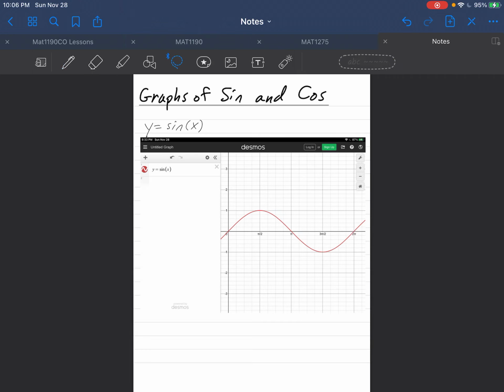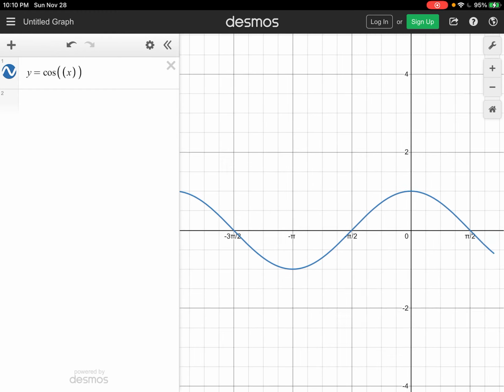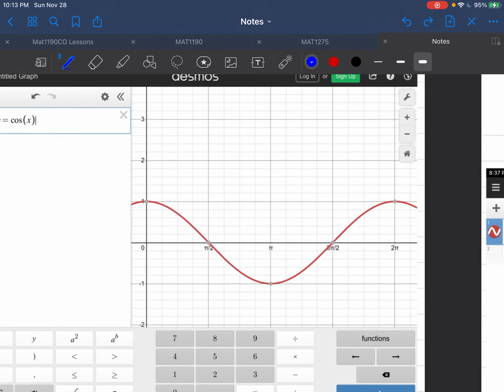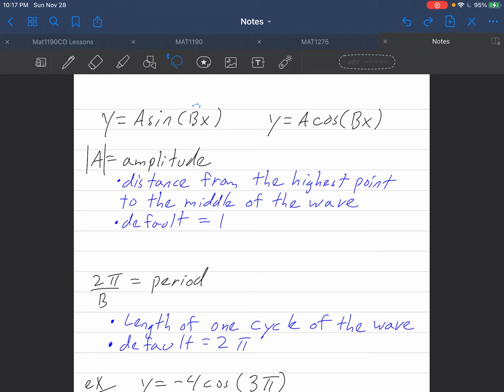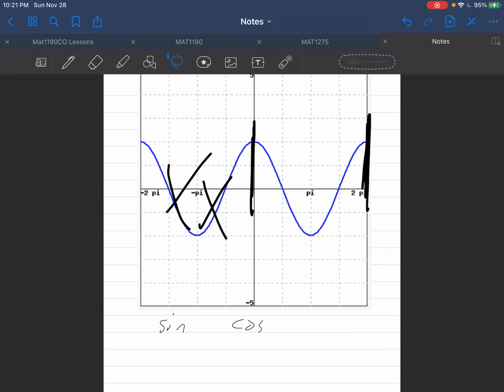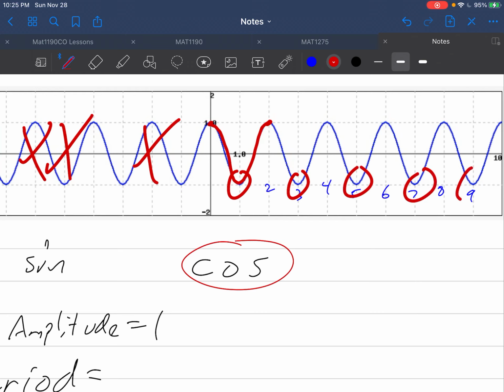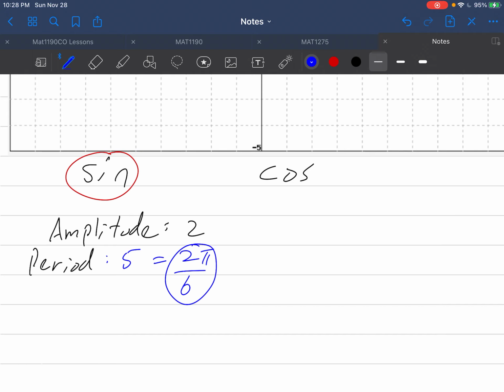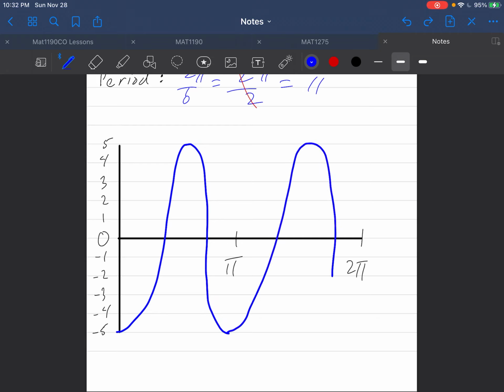Graphs of Sine and Cosine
We learn about the shape, amplitude, and period of the graphs of the sine and cosine trigonometric functions.